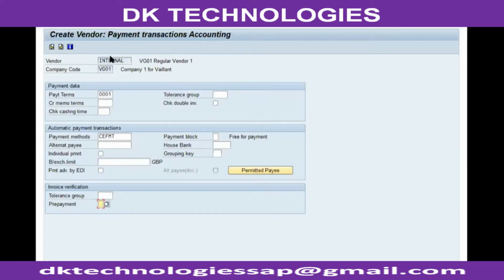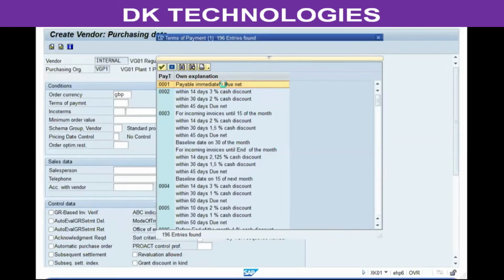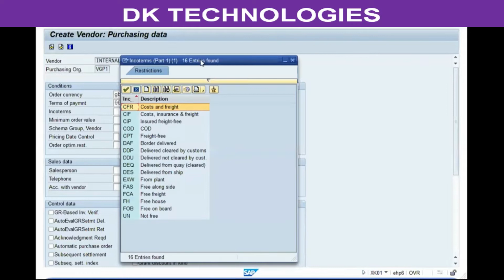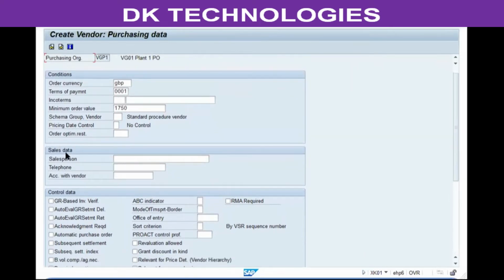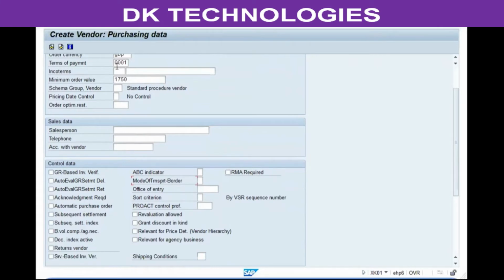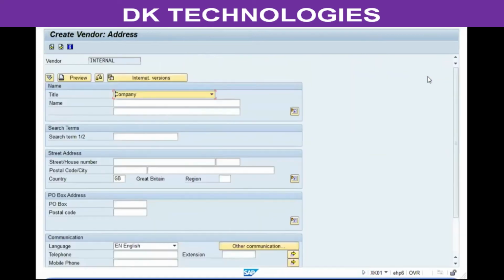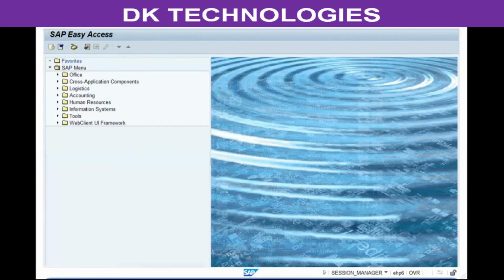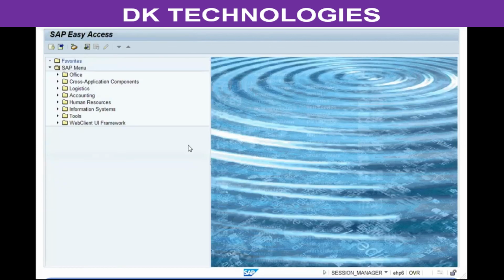How to Configure Vendor Master End User in Material Management | Vendor Master Sap | DK TECHNOLOGIES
Material Management
sap MM
about sap
sap software
mm course